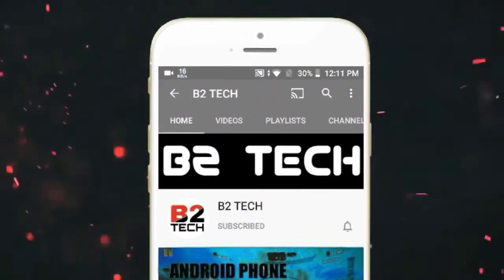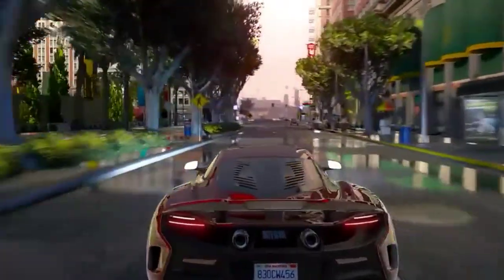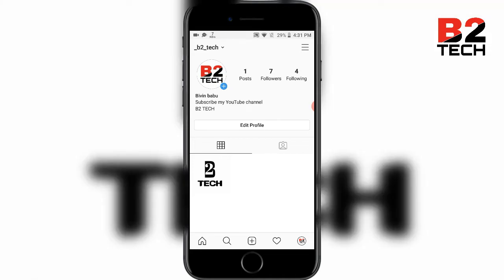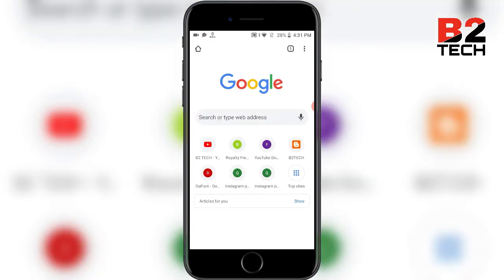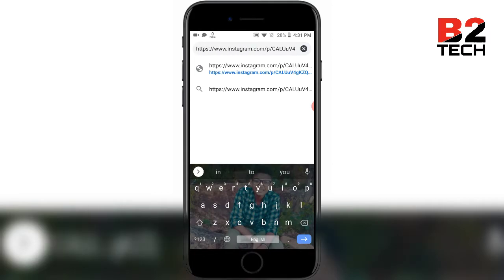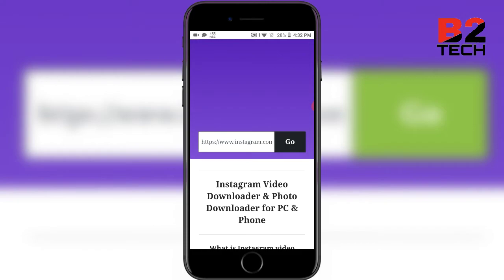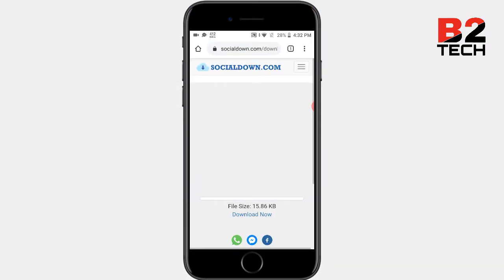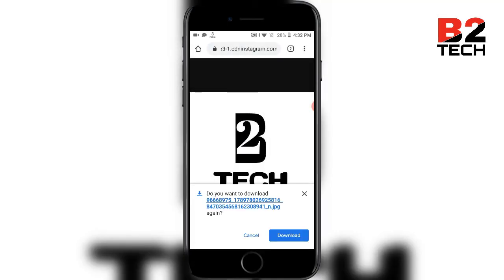Download Instagram photos and videos| no app needed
___Let's__ connect__ 👇🏻👇🏻